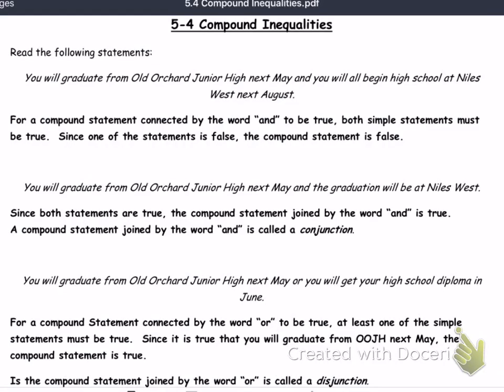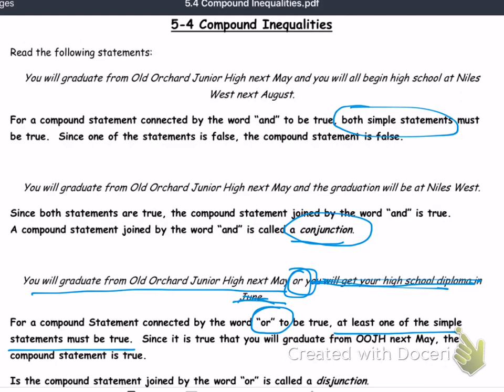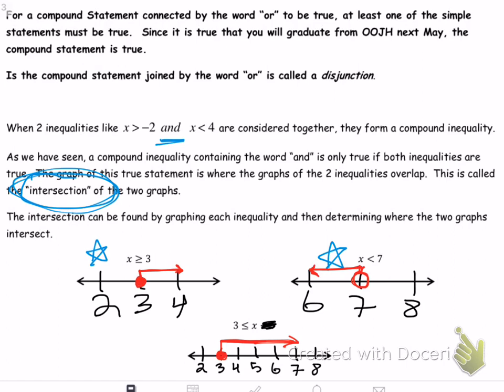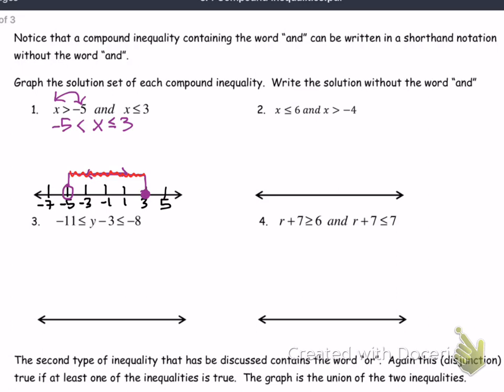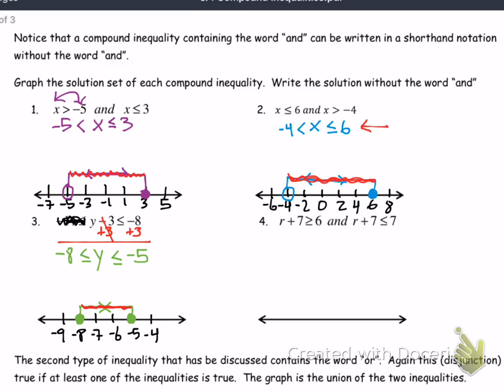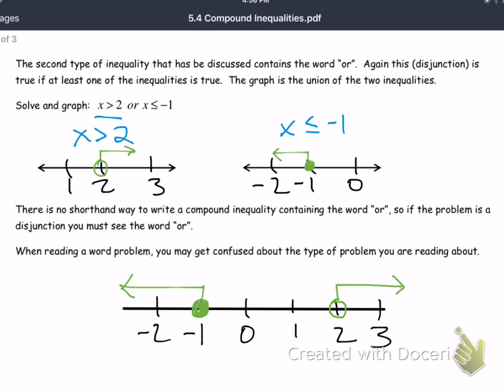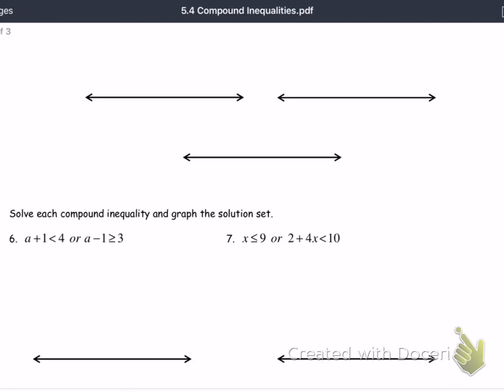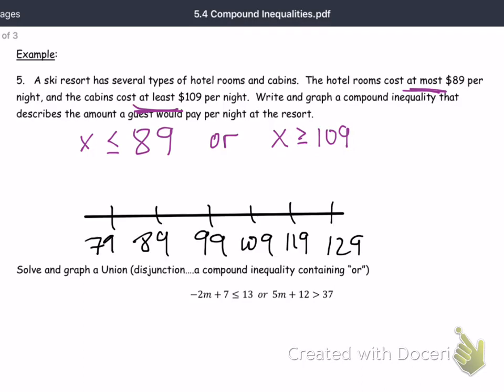5.4 Compound Inequalities